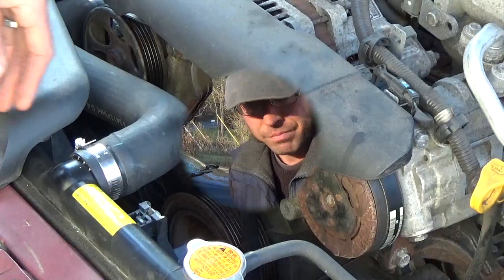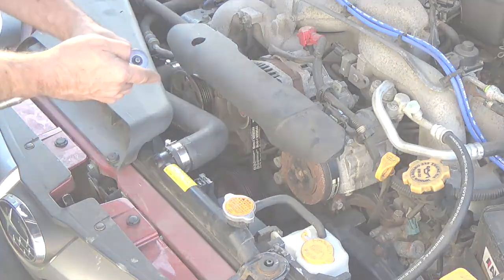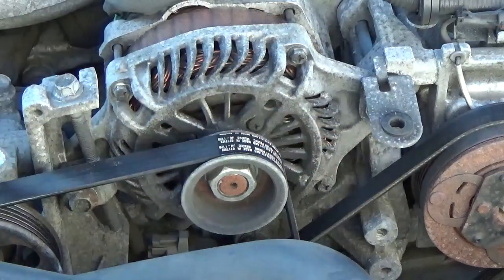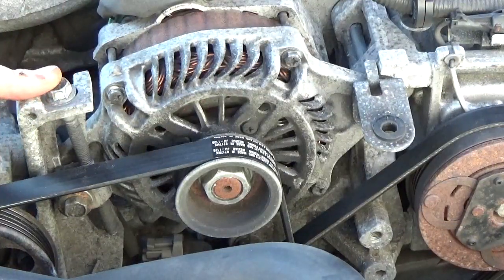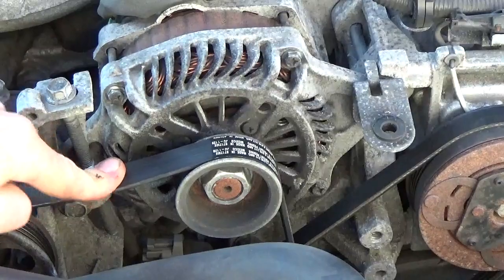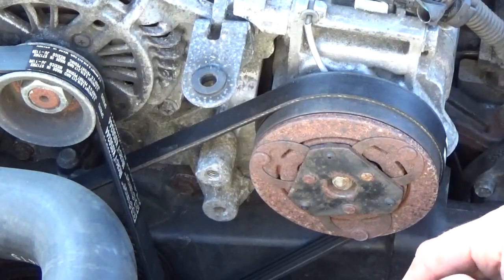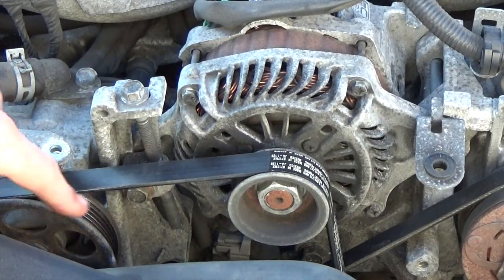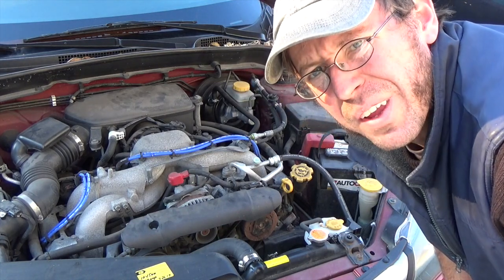Tightening the Power Steering/Alternator Belt on a 2010 Subaru Impreza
This video is about adjusting the belt tension